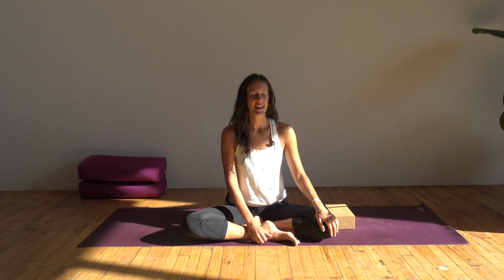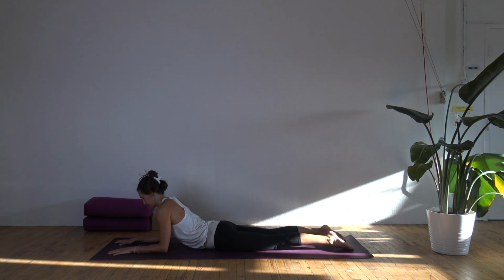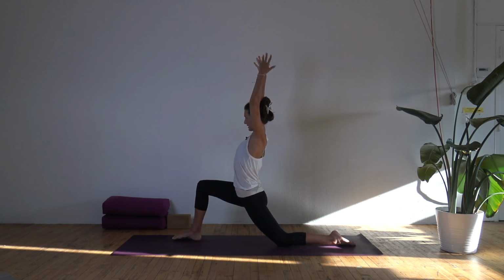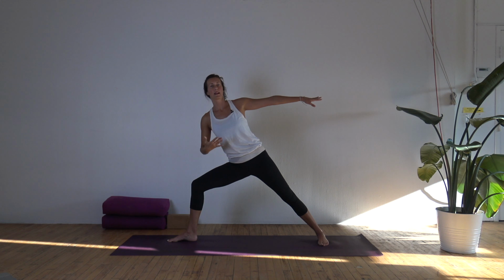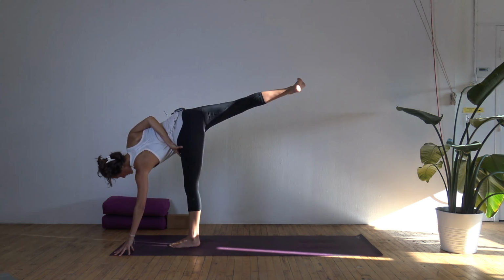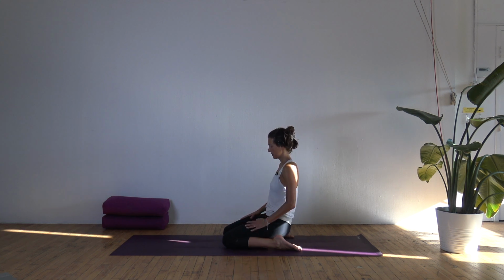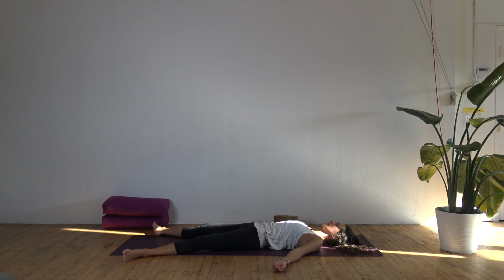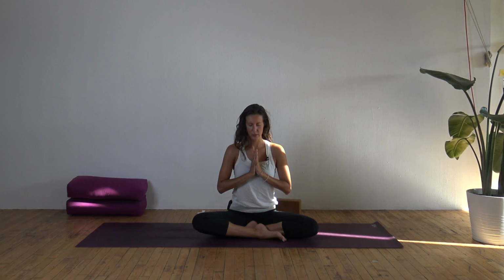Hatha WRIST FREE Yoga | Open Heart (Melissa Wick)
Enjoy this full yoga practice to generate more awareness, space and presence into the heart space while balancing and strengthening the whole body.

There are NO chatturangas, downward dogs, planks or forward folds in this practice. If you have sore/weak wrists (or simply cannot put weight on them) then this class is for you.

Together we will breathe deeply, syncing breath with movement, to bring ourselves into the present moment feeling strong, grounded and open.

Indulge in this practice at YOUR own pace. Slow down and/or take breaks when you need to. Listen to your body and your intuition.
Remember that the Yoga practice is a journey, enjoy and honour where you are at today, as each day is different.

If you would to further support and help me continue making videos for you, you can buy me a tea/juice or even lunch :)

** Sign up for my free love letters to receive personal musings, insights, offerings and inspiration straight to your inbox!

With Love,
Melissa